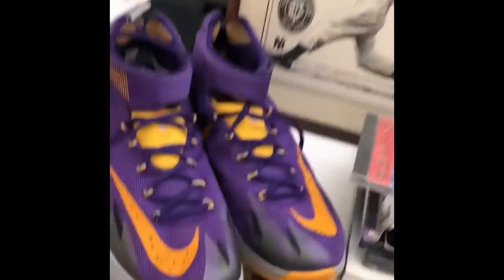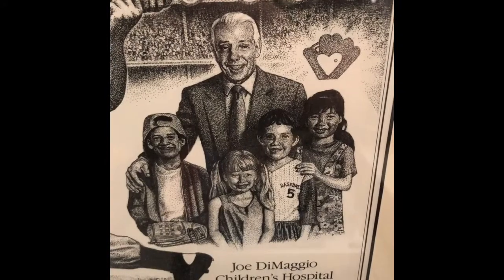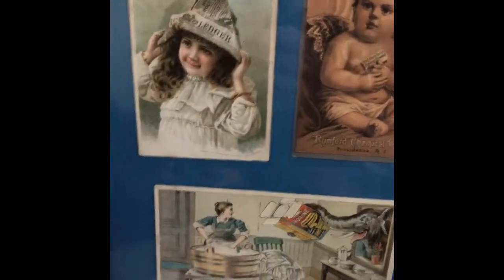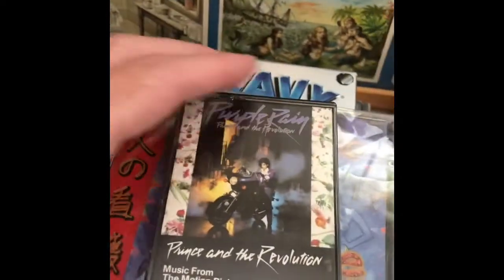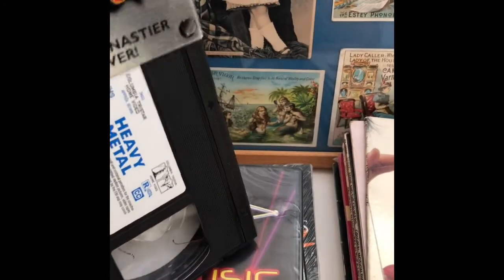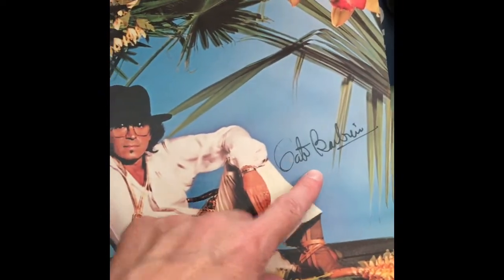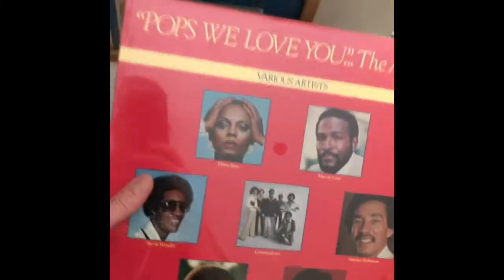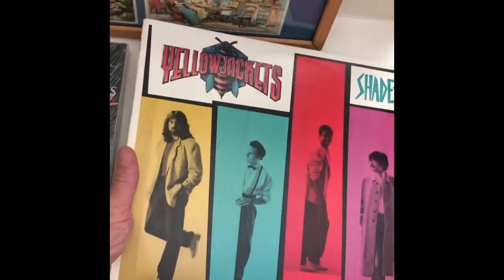Estate Sale Finds In Connecticut